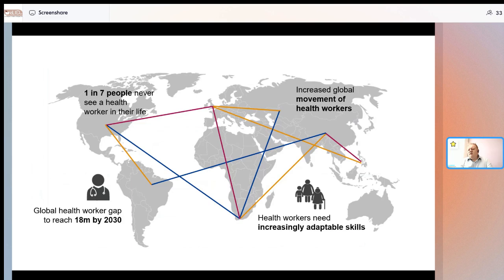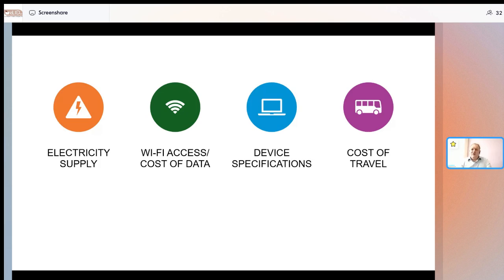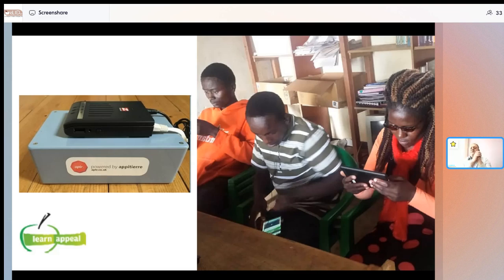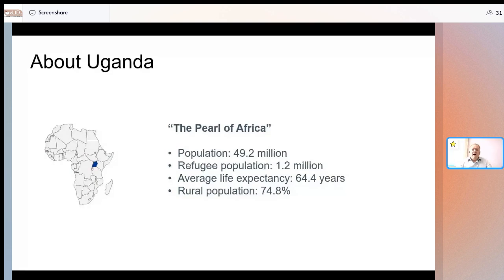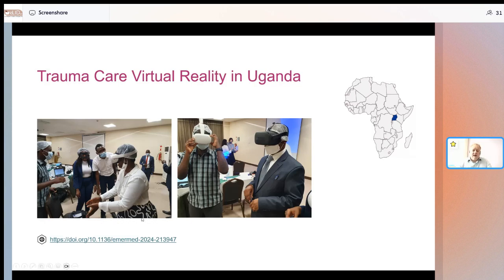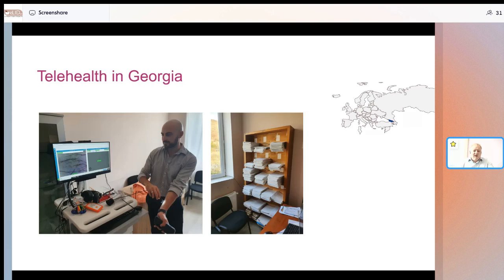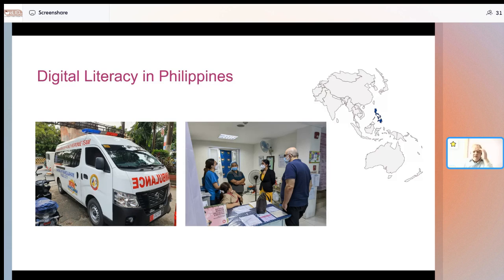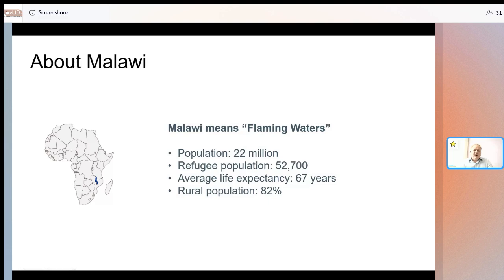Education Through a global lens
Objective
The meeting aimed to discuss various global health projects and initiatives, focusing on education and training interventions in different countries to address healthcare challenges, particularly in rural areas.

Summary
Uganda Project: Richard Price discussed a project in Uganda, addressing the high burden of trauma due to road traffic collisions. The initiative involved using virtual reality to upskill healthcare workers in rural areas, where there is no ambulance service, to improve trauma care and emergency response.
Georgia Telemedicine Initiative: In Georgia, the focus was on implementing telemedicine to connect rural populations with doctors in the capital. Challenges included lack of reliable Wi-Fi and digital medical records, leading to a shift from e-learning to developing a competency framework.
Philippines Digital Literacy Framework: The project in the Philippines aimed to build digital skills among the health workforce. A digital capability framework was developed to help address non-communicable diseases and improve public health services.
Malawi Quality Improvement eLearning: Richard Price is working with the Ministry of Health in Malawi to implement quality improvement eLearning for health workers, focusing on non-communicable diseases and improving healthcare outcomes.
Global Health Challenges: The session highlighted global healthcare challenges, including the shortage of healthcare workers, increasing conflict, antimicrobial resistance, and the impact of climate change and pandemics on health systems.
Innovative Solutions: Richard Price shared innovative solutions like a low-cost learning capsule for rural areas without electricity or Wi-Fi, emphasizing the importance of understanding local contexts and working closely with subject matter experts.

Action Items
Richard Price to share his presentation slides with the attendees.
Participants to add their takeaways from the session to the collaboration board shared by eLID Hub.
Richard Price to provide open-source plans for the learning capsule project.

Closing Remarks
The session concluded with a reminder of the importance of understanding local contexts and collaborating with subject matter experts to create sustainable solutions. Participants were encouraged to reflect on the session and share their insights. The next session was announced to be led by Dr. Nicola.